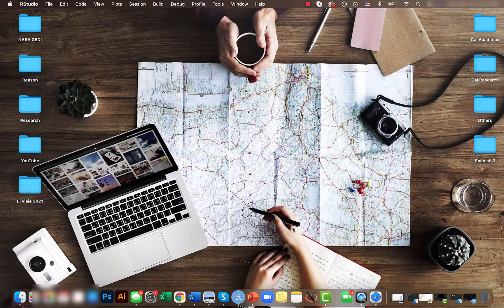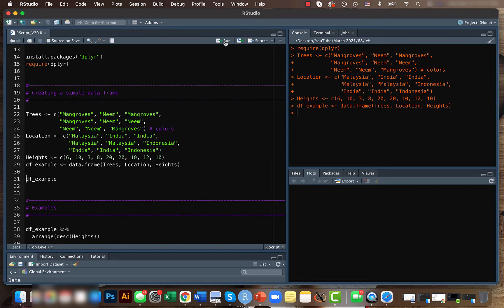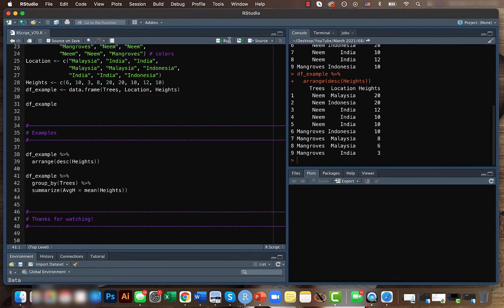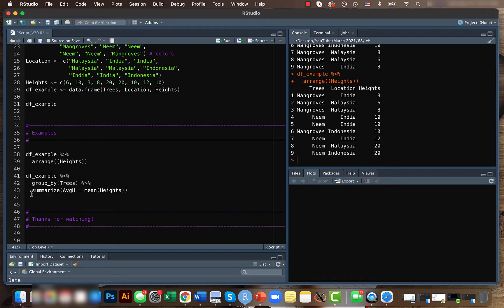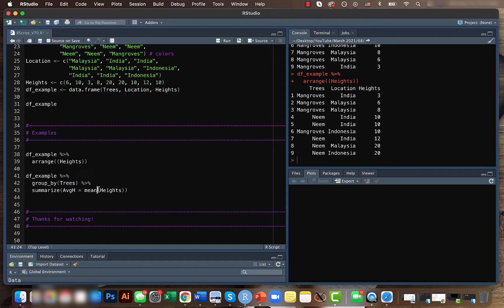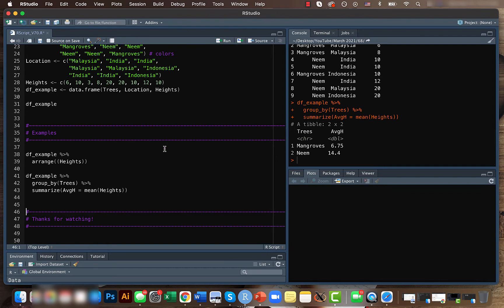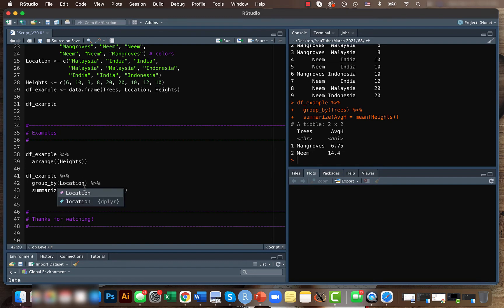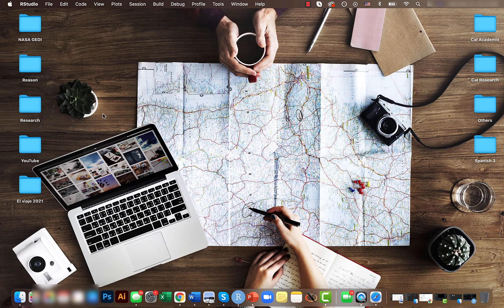dplyr package – summarize and arrange (Intermediate Data Analysis in R #9)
In this video we will look at the summarize and arrange functions within dplyr package in R. These functions can be used for calculating mean, average, maximum values, etc. of groups and to arrange column values in ascending or descending orders.

For similar videos on data analysis and visualization, check out the links attached:

Other related videos/links:

# Intermediate Data Analysis in R

# GIS/Remote Sensing